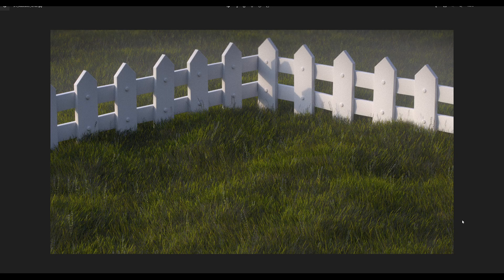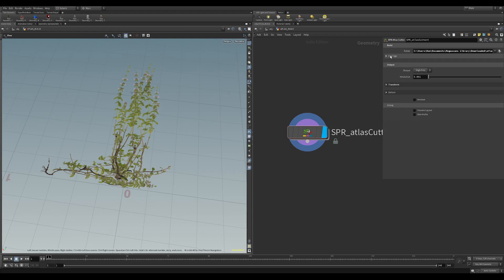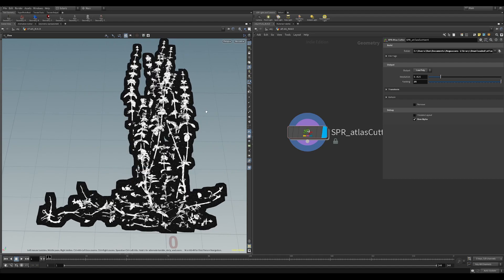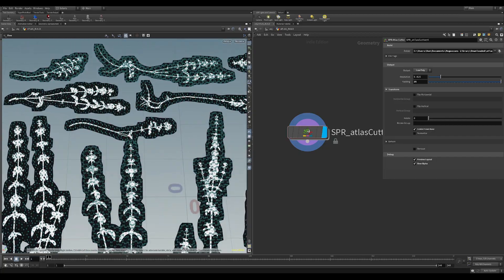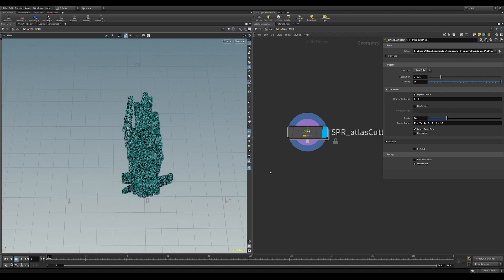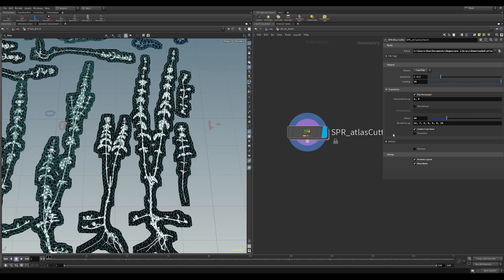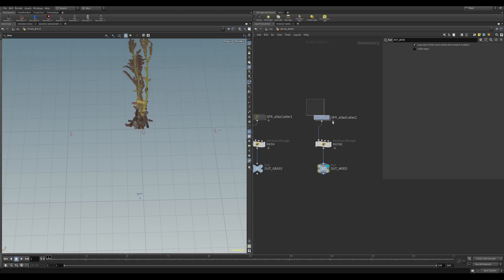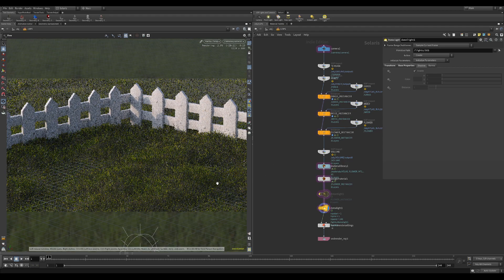Cut Out Quixel Megascans Atlas Textures with LODs | Atlas Cutter HDA | Houdini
Split Megascans atlas textures into individually plants/leaves with alignment grouping. Alongside position and normalize scaling automatically from the base. Output options include, card, low res and high poly for the required levels of detail. Low res options lets you reduce the bounding and padding while maintaining the full alpha is visible on the geometry. Simply select a folder containing the files for the tool to automatically import the texture files, allowing the ability to quicky switch out assets.

⚙ Software: SideFx Houdini 20 Indie

Please leave a comment or email if you encounter any bugs or problems with the HDA and a fix will be upload as soon as possible. Thank you for your feedback

- SuperPhotoReal